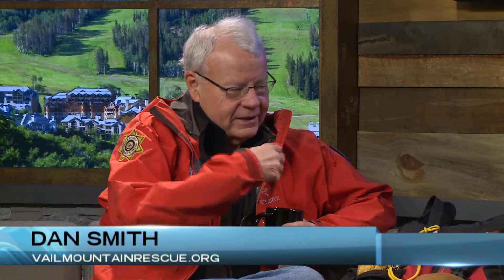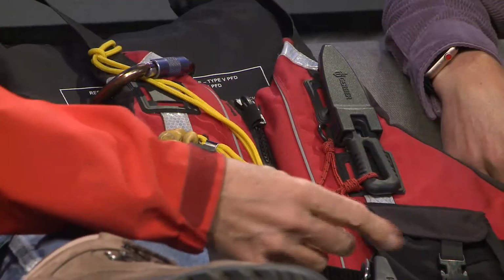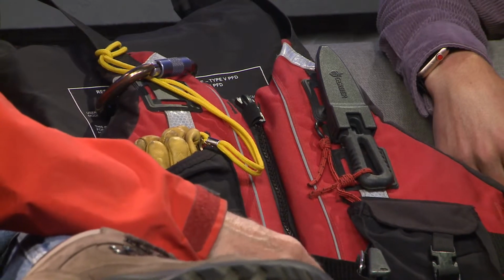Vail Mountain Rescue Dan Smith 06.10.19 Good Morning Vail